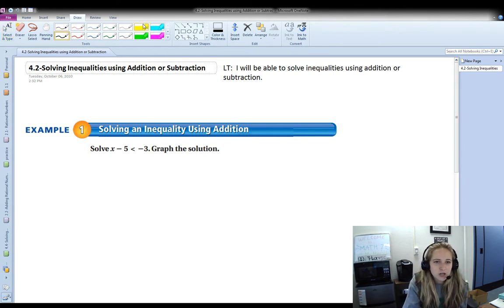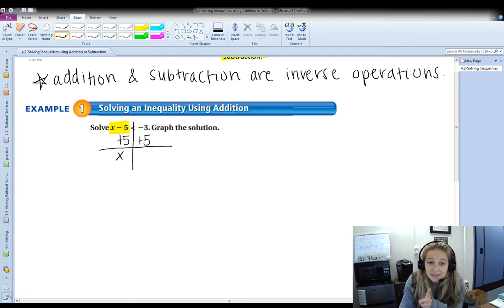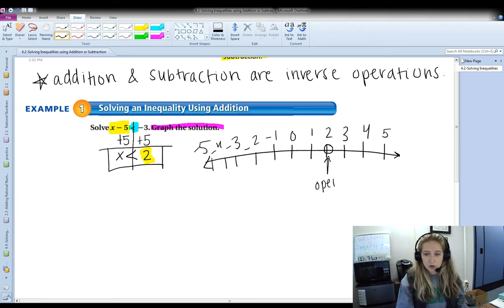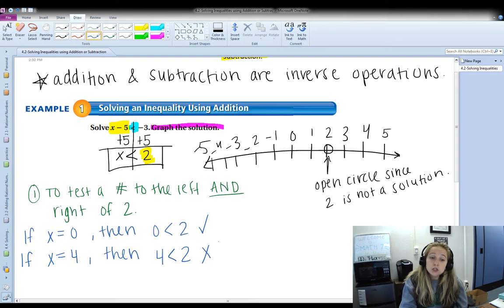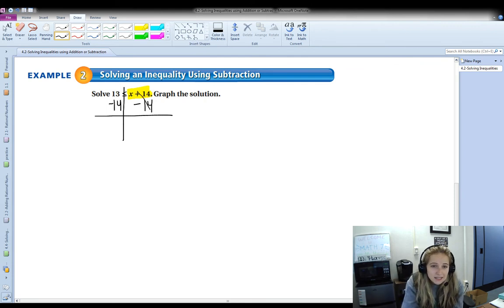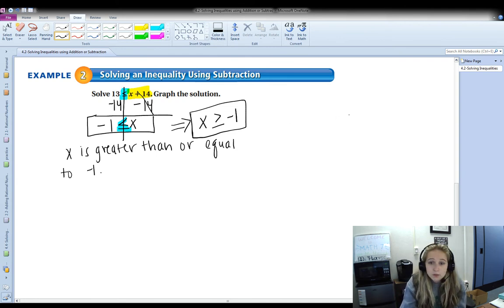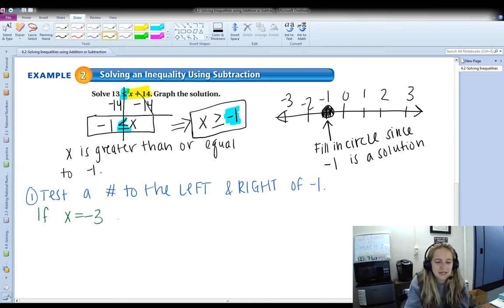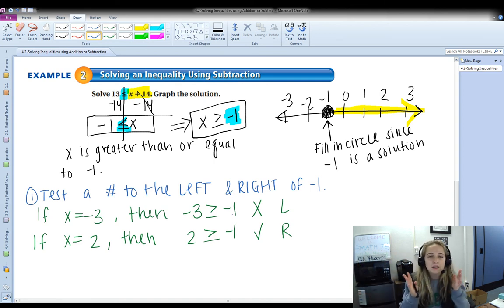4.2-Solving Inequalities Using Addition or Subtraction